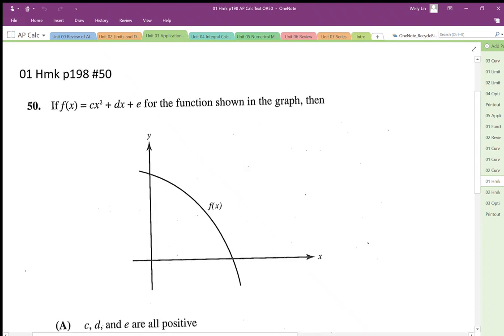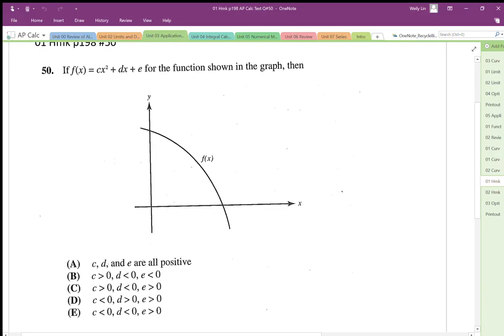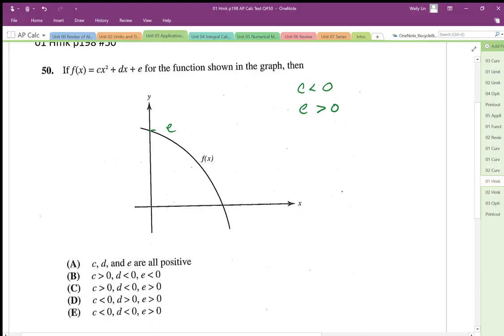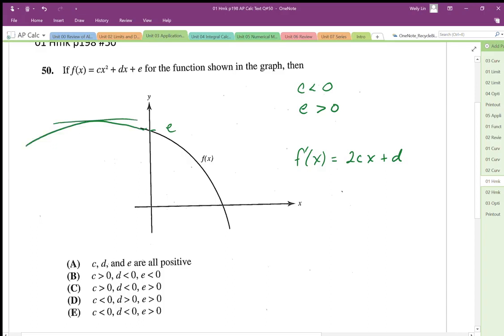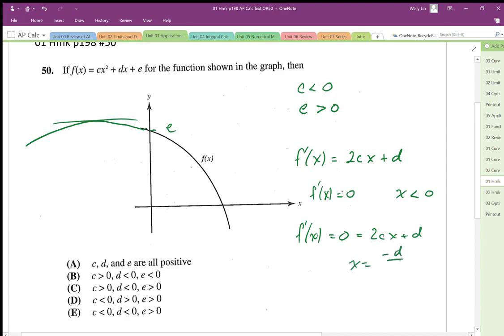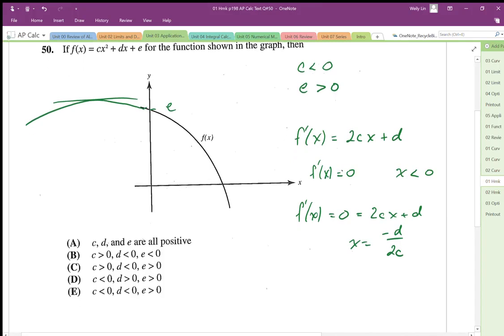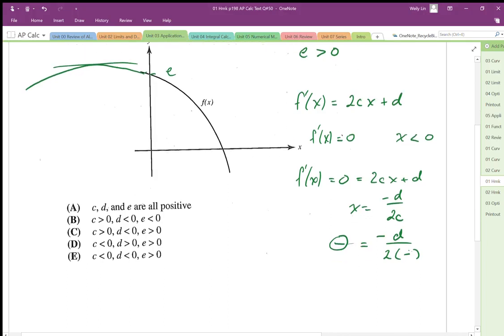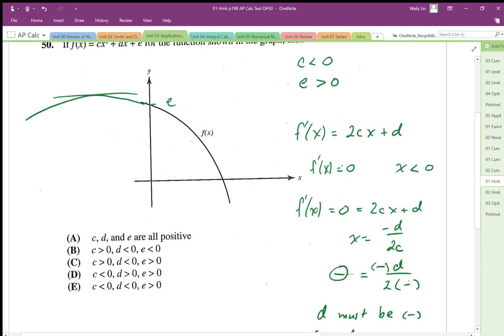01 Hmk p198 AP Calc Text Q#50